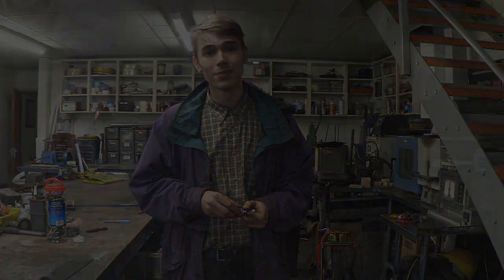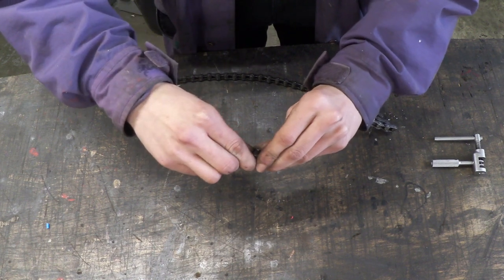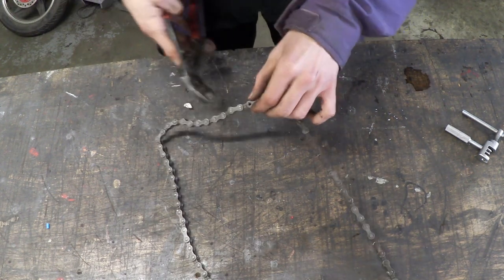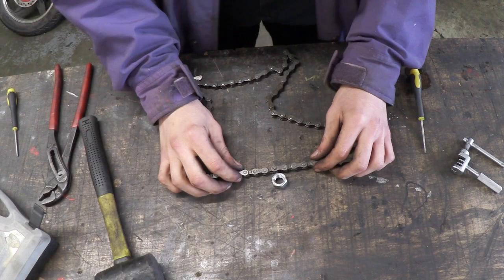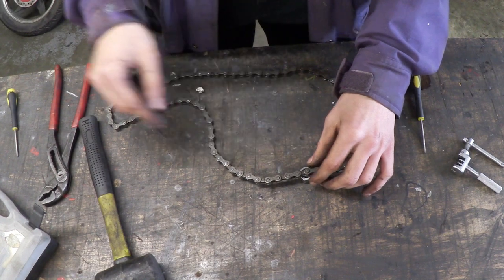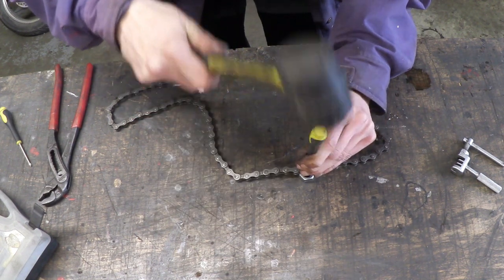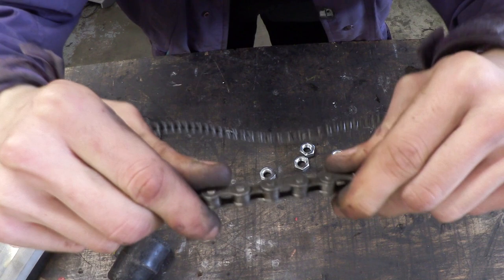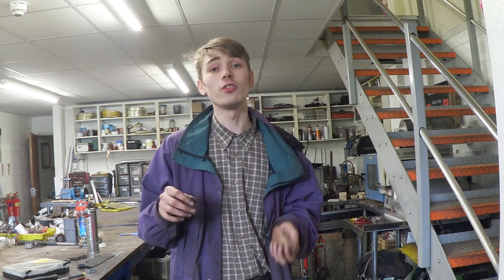1116 - Removing/Attaching Chain Links Without Specialist Tools